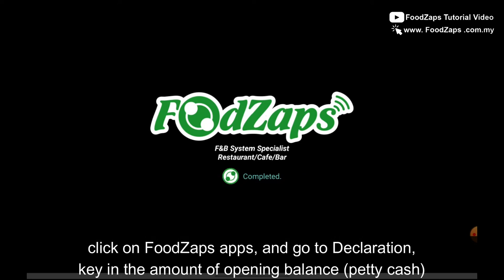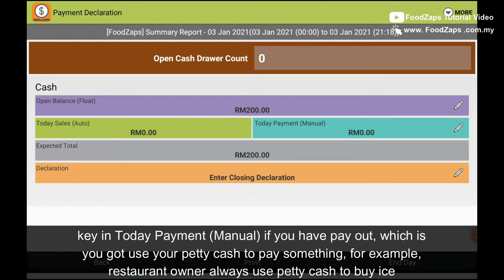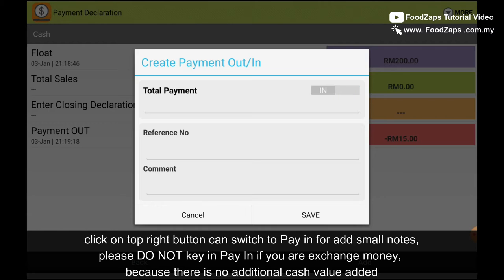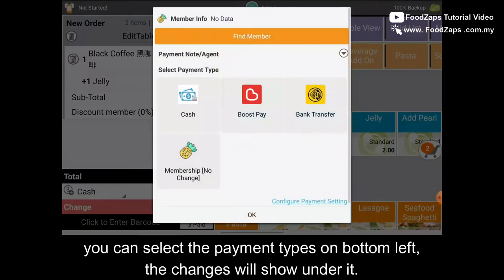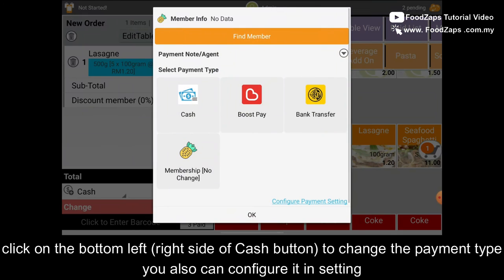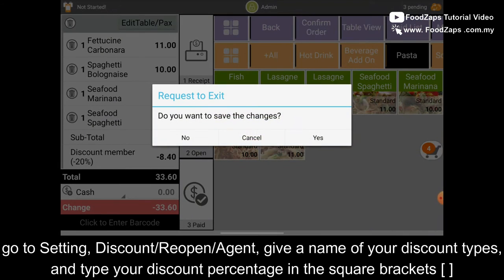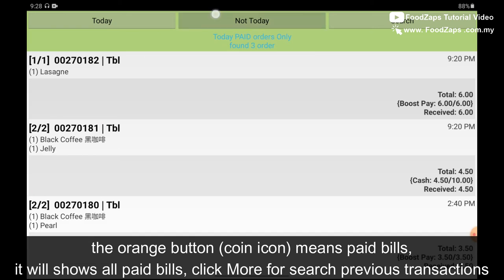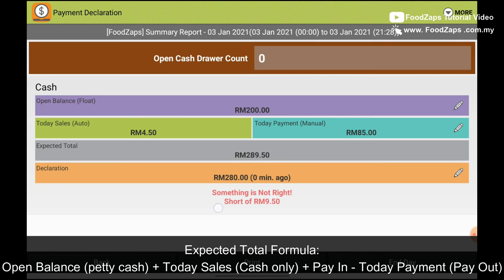Transaction for Beginner & Cashier | FoodZaps Tutorial Video | by Tai Yong Seng_Sabah Dealer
Seng will shows you how to do transaction, opening and closing in FoodZaps.